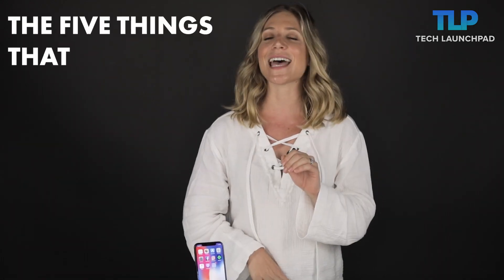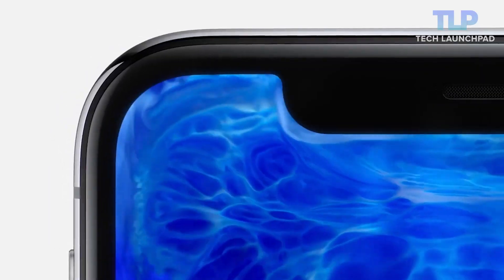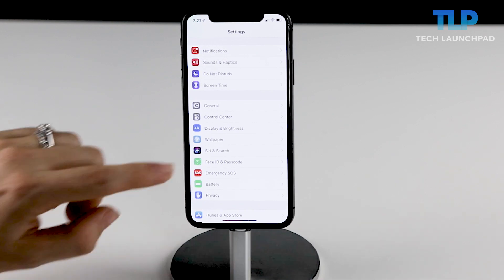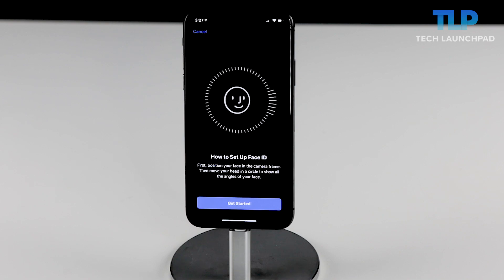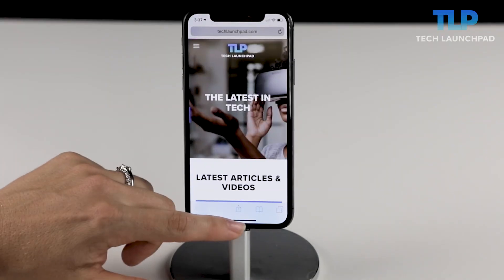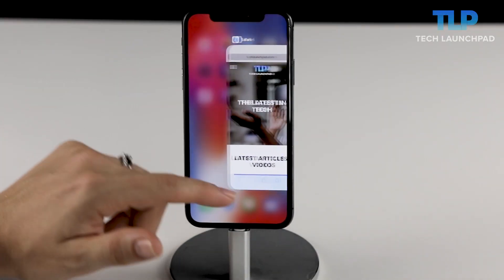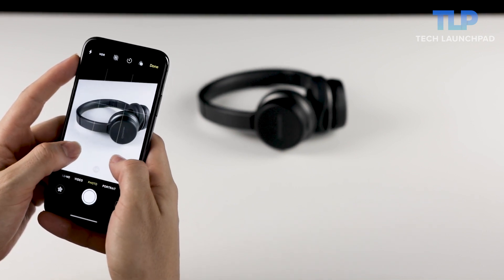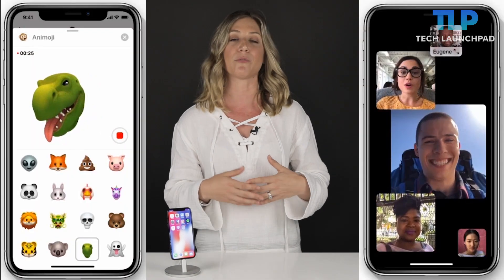iOS 12 Hacks That Will Make Your Life So Much Easier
Apple won't officially release the all-new iOS 12 for a few more months, but we've been using their beta version and we have to admit: it's a giant step up from iOS 11--especially for iPhone X users.

Some of the little changes Apple made to iOS 12 add up to a big impact for your daily using habits. Some of our favorites, which we mention in this video, include:

*Alternate Appearance for facial recognition --  no more having to give your significant other your code to access your phone, just set them up with an alternate profile (ok, do you REALLY wanna do that?!)

*Grouped Notifications aka Instant Tuning -- if you're like me and you get at least 15 notifications every.single.time. you take an Uber ride or you're on that group chat and just can't keep up, this is the feature you'll love the most.

*A fully functioning camera (complete with filters) right from your text messages

*Siri can recall your passwords for you! This one is huge! No more worrying about what your Netflix password is or what you upgrade your Spotify password to, just ask Siri nicely and she'll tell you!

While there are a lot of exciting changes coming with iOS 12 including group FaceTime, animojis and an updated AR Kit, this video is about the things that will make your life easier AKA the things that we HATED about iOS 11 that iOS 12 totally fixes.

Have you had a chance to try iOS 12 yet? Are you even Team Apple or are you Team Android?